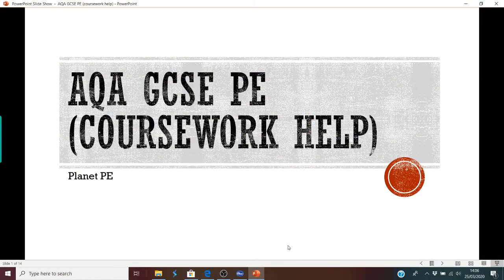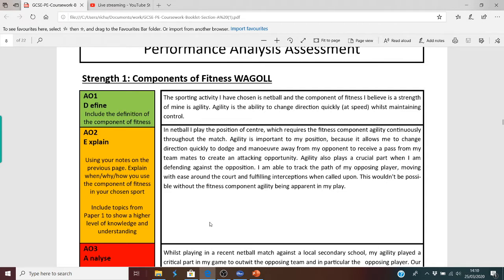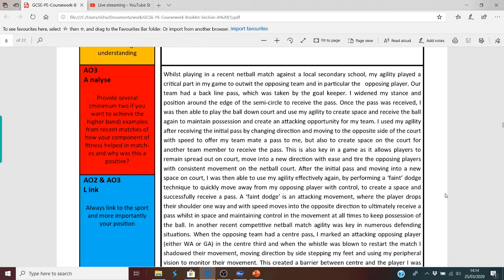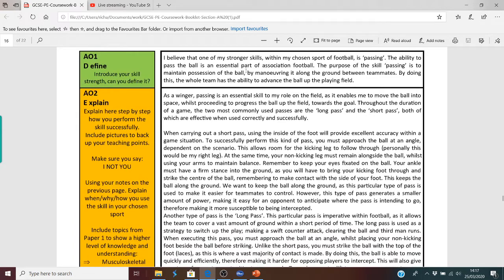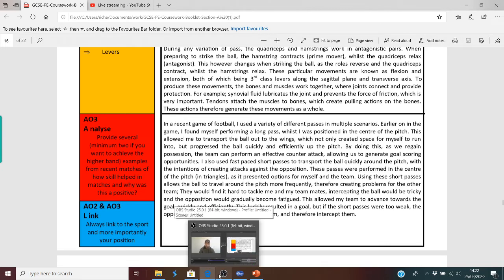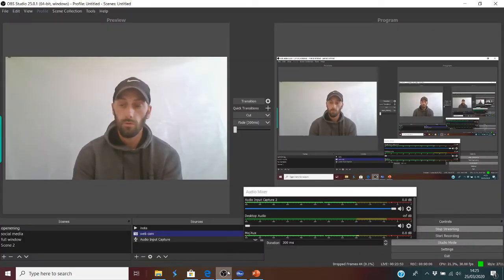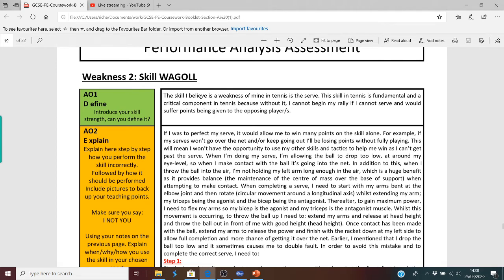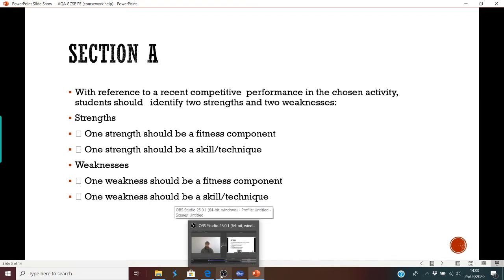GCSE PE- Coursework NEA help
In this video I am here to help with any questions that you may have about the coursework for AQA GCSE PE

Use the chat if you are watching LIVE and will try to take you through the section A part of the work .

If you are new to the channel check out the following link which has all of my videos on a GCSE PE checklist for you to use in your revision .

List of my equipment to create the video
Limix G7
Filmora Video Editor